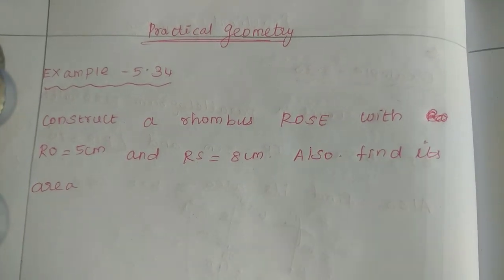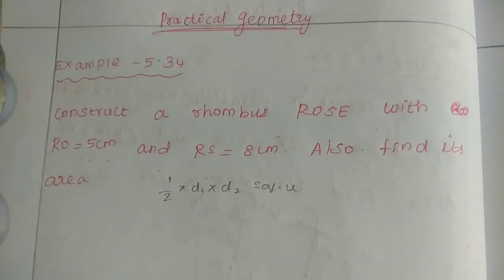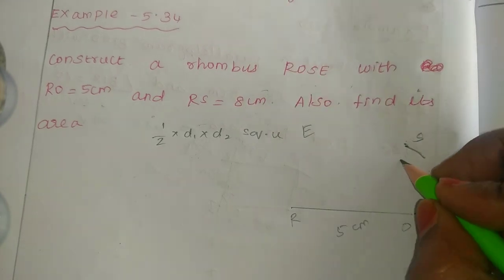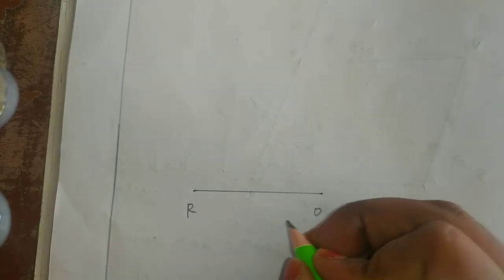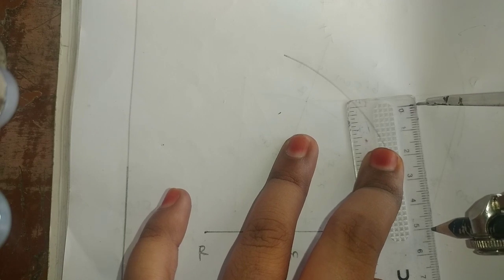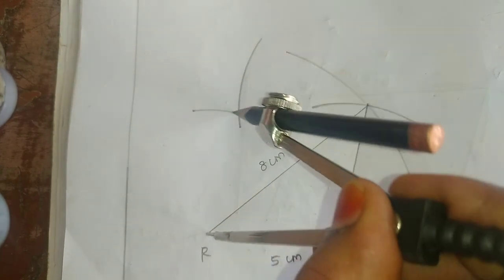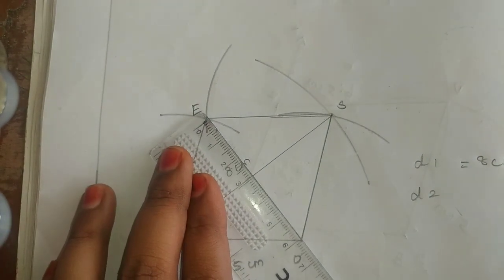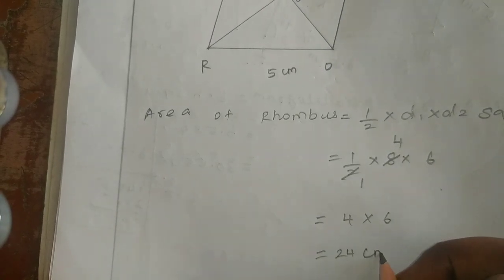8 std maths , practical geometry , Example -5.34 ,sum.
8 std maths , practical geometry , Example -5.34 ,sum.

8stdmaths practicalgeometry# Example -5.34#sum#tamilnadu#newsylabus#fullterm#